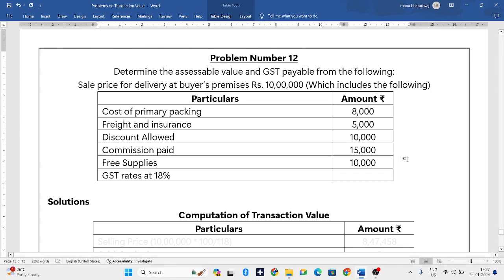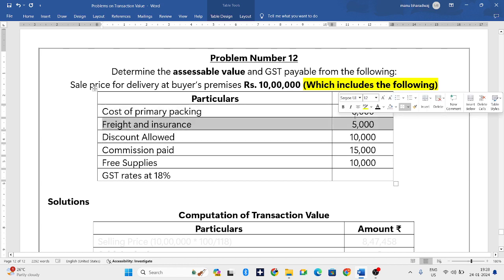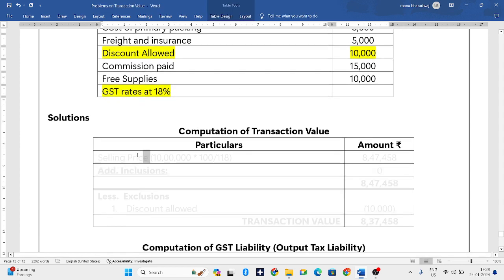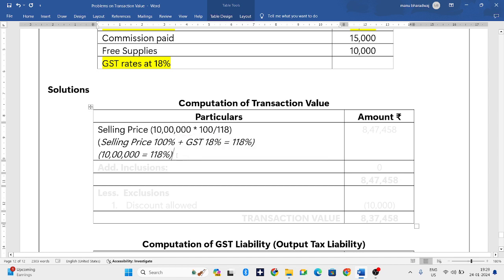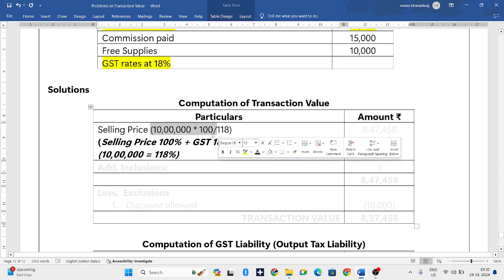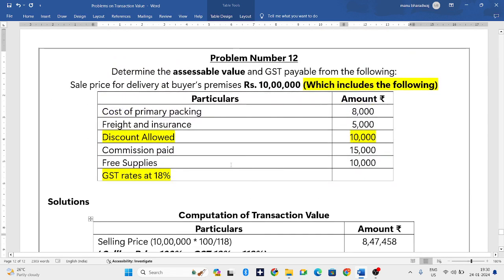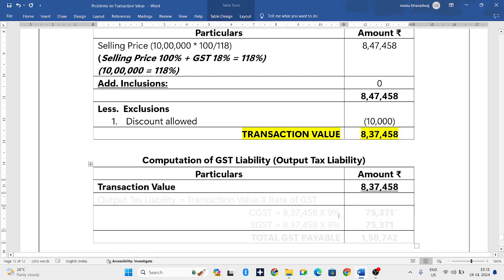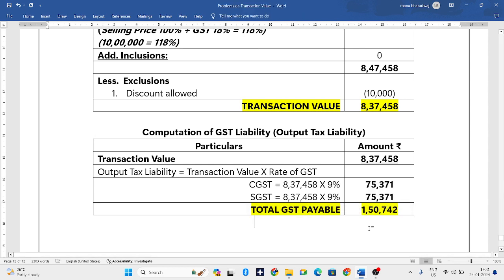Problems on Transaction Value | Part 13 | GST Law and Practice